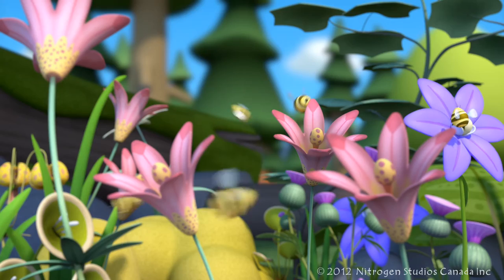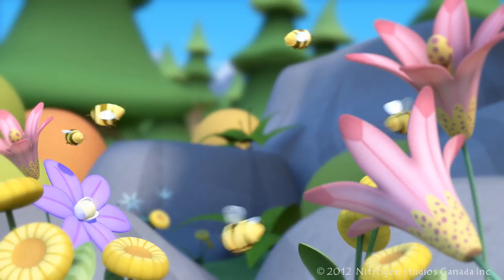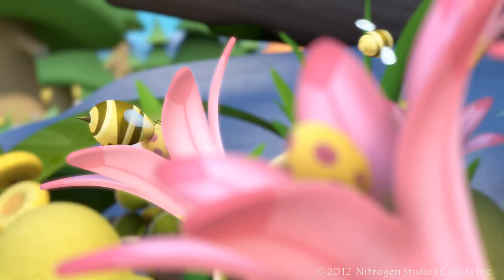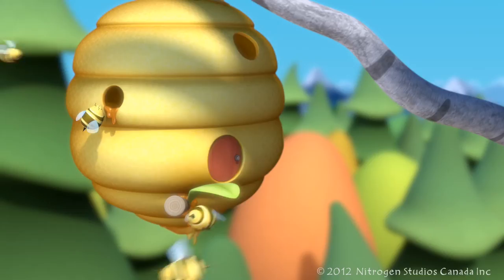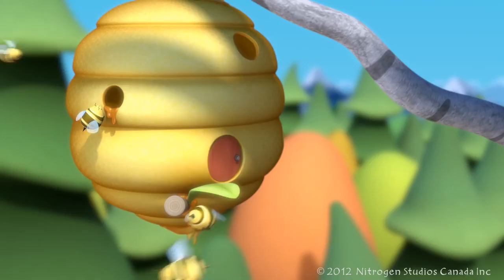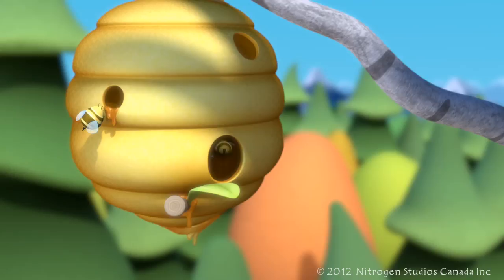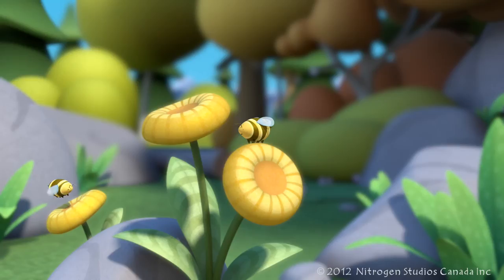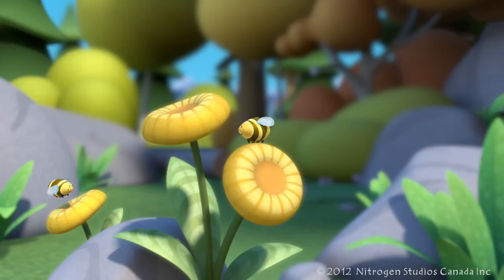Kodee's Canoe - Honey Bee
Buzz Buzz! It's Kodee's busy friend, Honey Bee!

*** Best viewed at 1080p HD or 720p HD

Kodee's Canoe is an interactive and educational experience for preschool children. Kodee is a fun loving Spirit Bear, who encourages playing outside, being active, exploring and problem solving. Young children, with their natural curiosity about the world, will enjoy Kodee's Canoe with its visually engaging content and focus on soft science. And you don't have to be a kid to enjoy Kodee's adventures...!